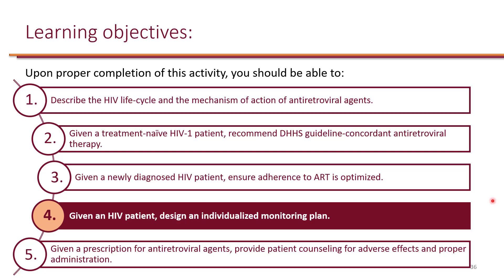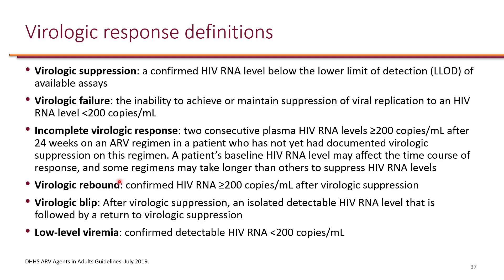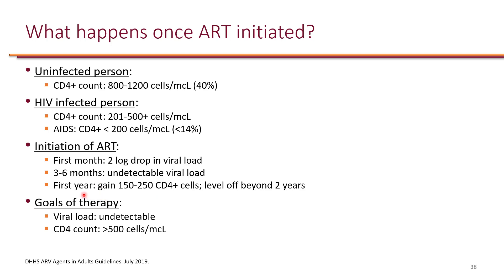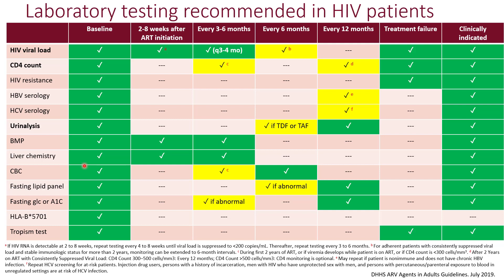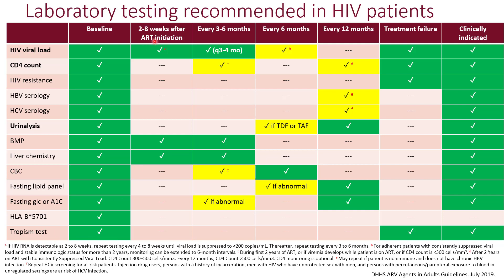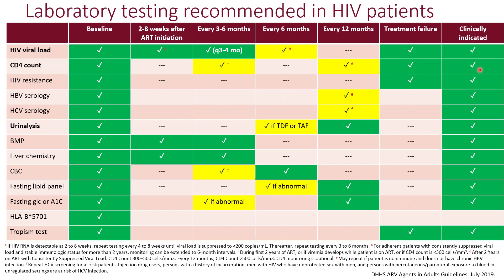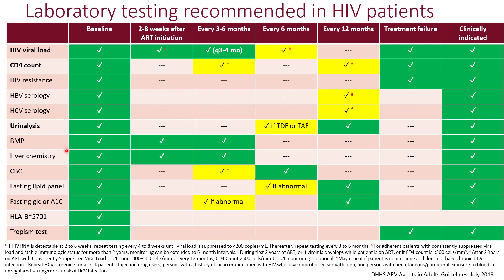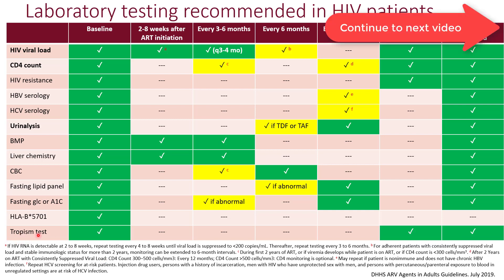HIV in Adults Objective 4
Learning objective 4. Given an HIV patient, design an individualized monitoring plan.